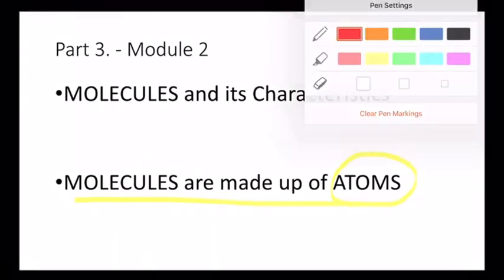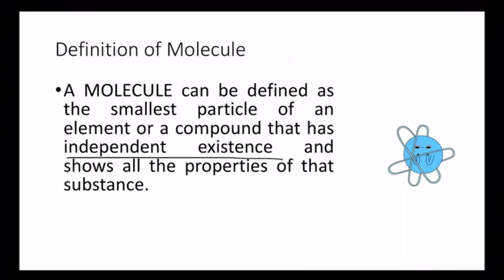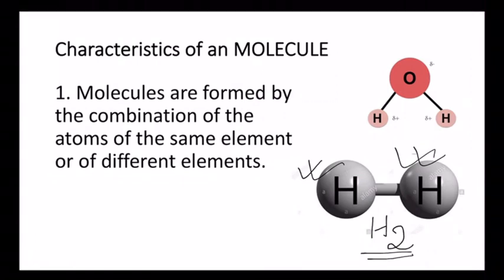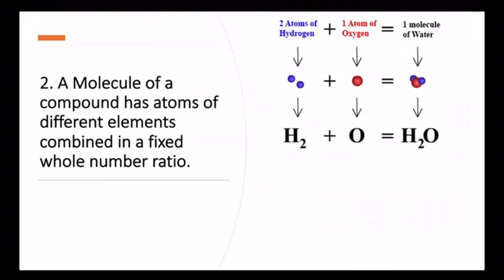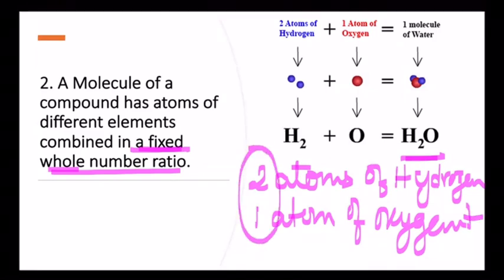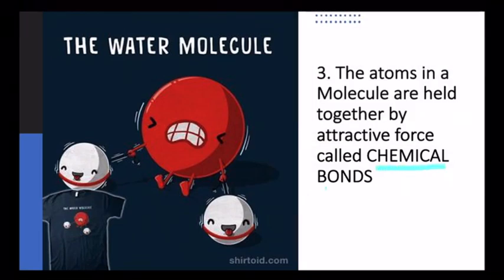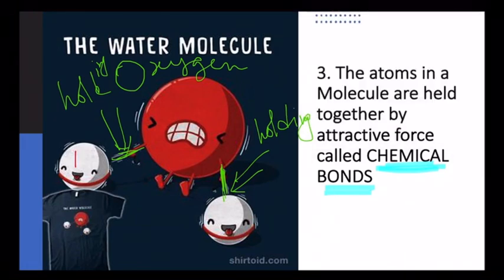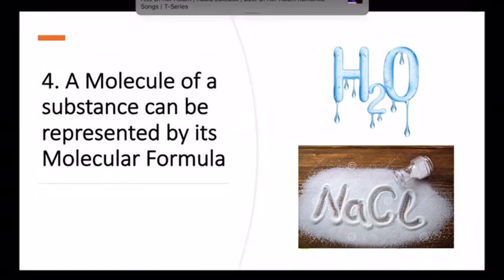Chemistry Class 6 -Elements & Compounds Part 3: Molecules. dt 4.6.20